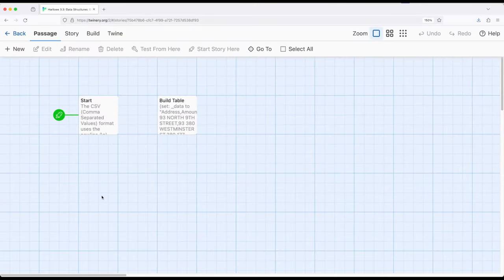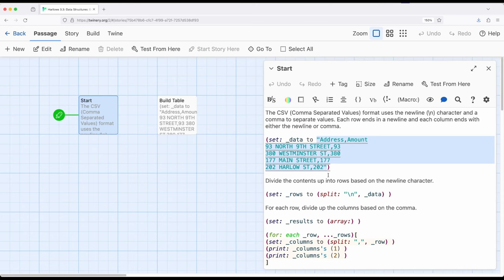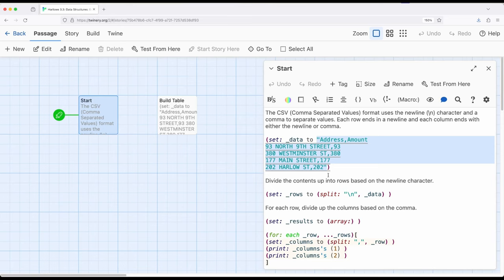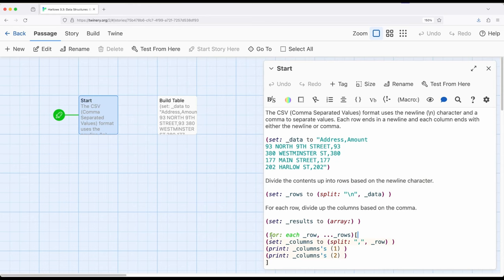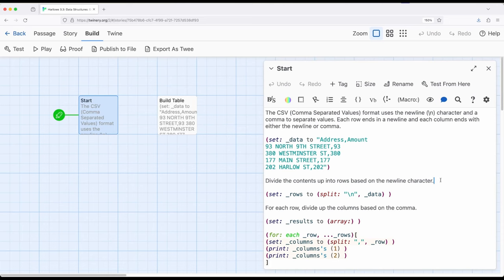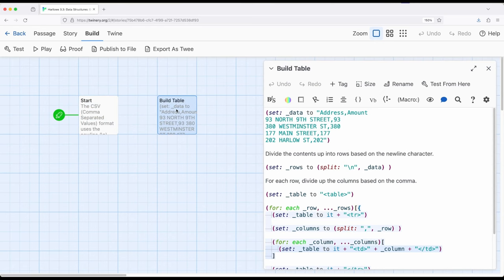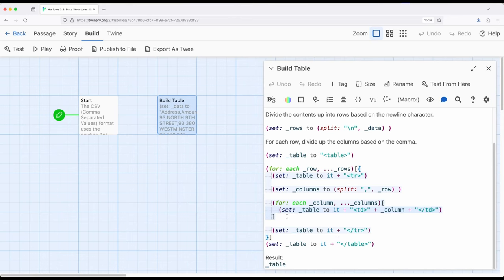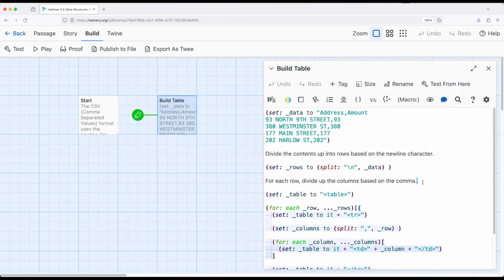Twine 2.8: Harlowe 3.3: Data Structures: Example: Splitting Strings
This video demonstrates how splitting strings can be used with the CSV (Comma Separated Values) format using the (split:) macro in Harlowe to re-create data in a HTML table from spreadsheet data.